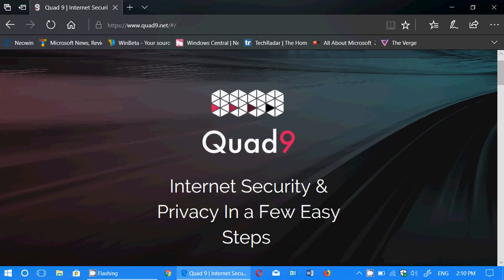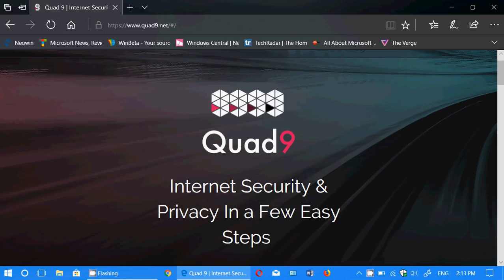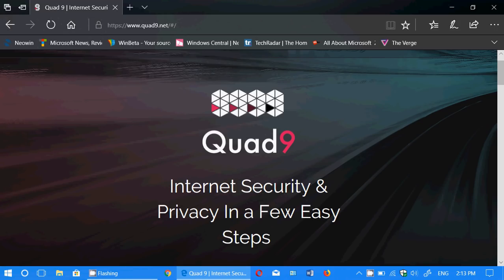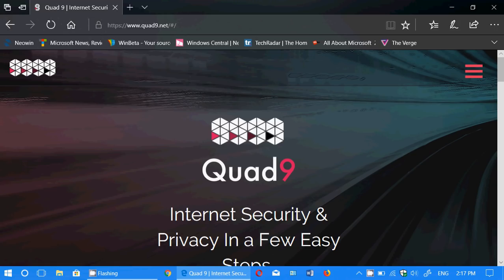Using QUAD 9 to keep you secure on the Internet with a change in the DNS servers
You can try out Quad 9 yourself just go to this page and follow the instructions